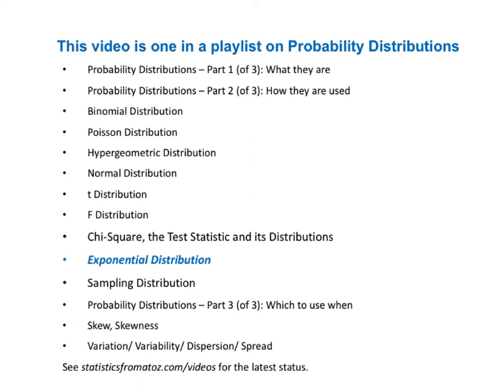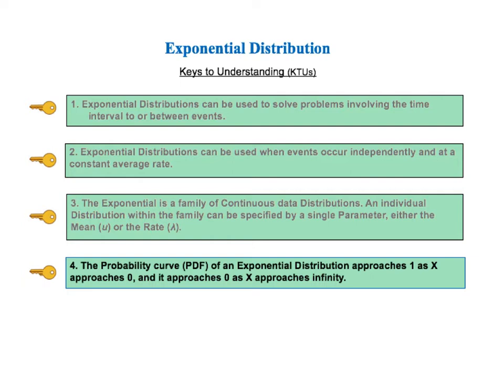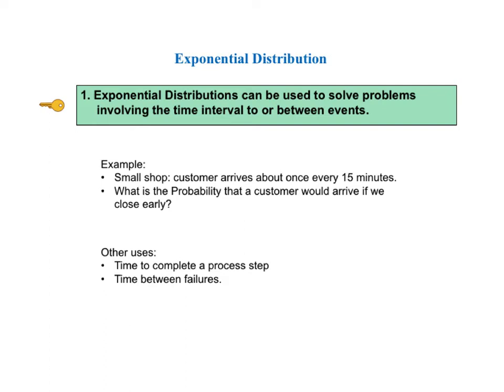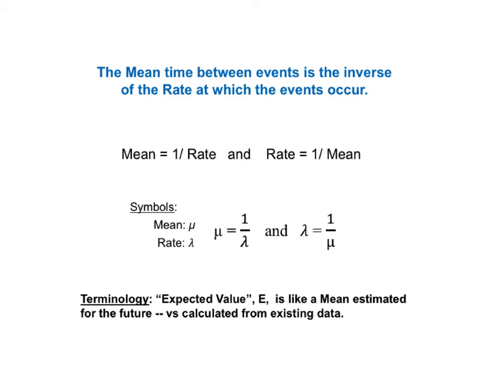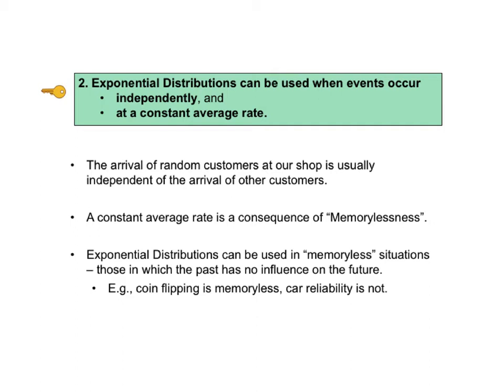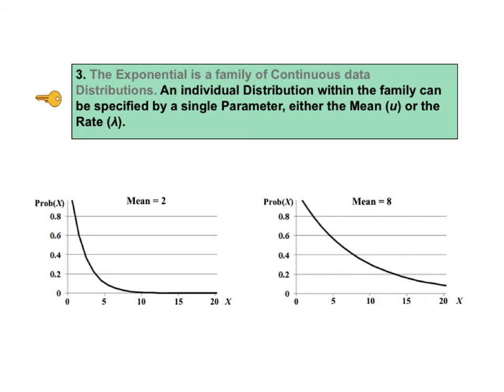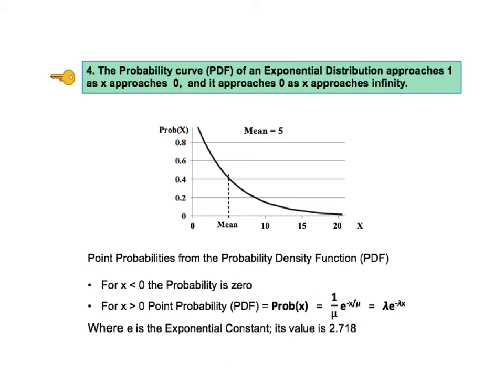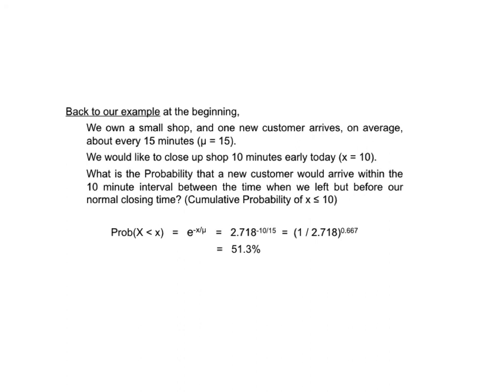Exponential Distribution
Exponential Distributions can be used to solve problems involving time intervals to or between events. This video takes you through 5 Keys to Understanding this distribution.